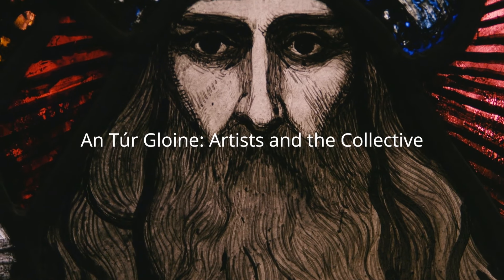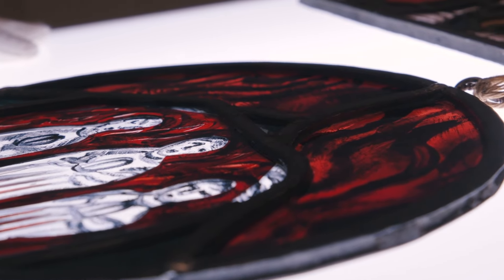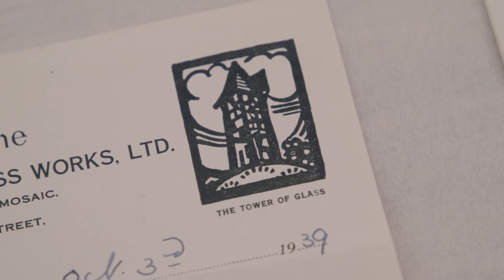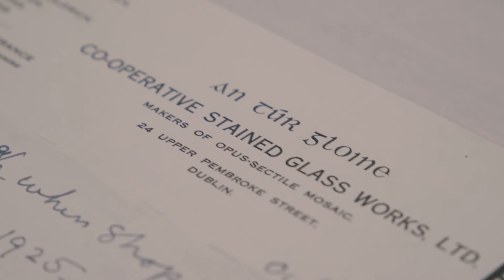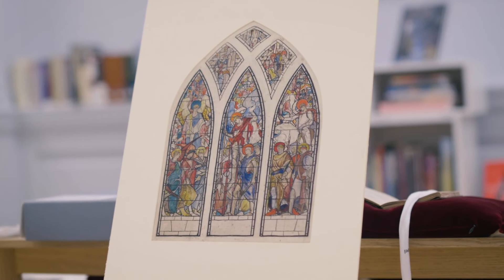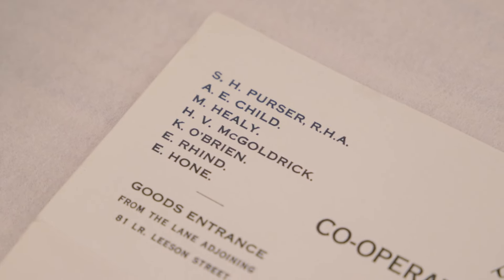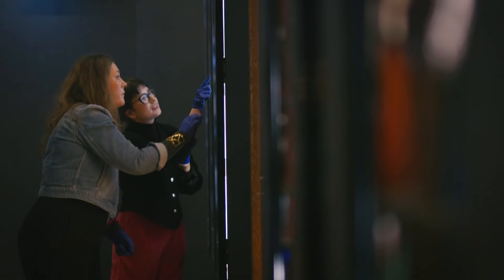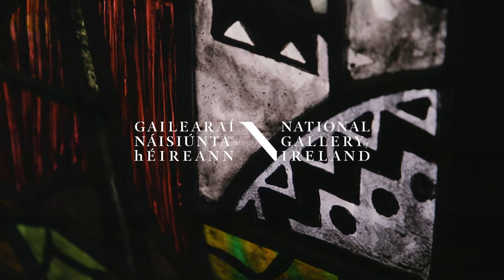An Túr Gloine: Artists and the Collective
An Túr Gloine: Artists and the Collective is the first exhibition dedicated to the pioneering Irish stained glass studio An Túr Gloine (The Tower of Glass), founded in 1903 by Sarah Purser.

Here, curator Marie Lynch explains why An Túr Gloine’s collective model, together with the skills and creativity of its imaginative members, advanced the international reputation of Irish stained glass as the foremost achievement of the Irish Arts & Crafts movement.

Find the exhibition in Room 11 until 12 January 2025. Admission free.

Curator: Marie Lynch, Curator of the Centre for the Study of Irish Art
Film: Jack Caffrey, The Pimlico Project